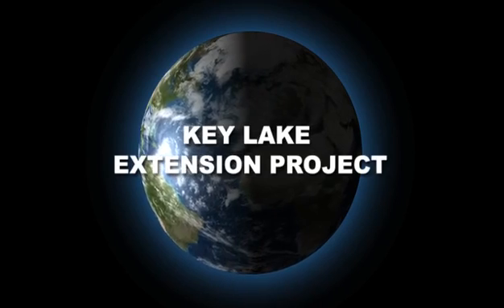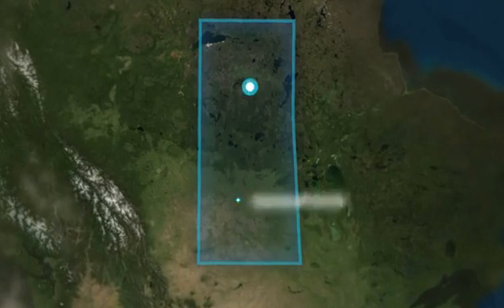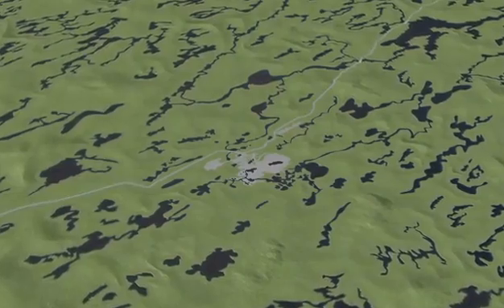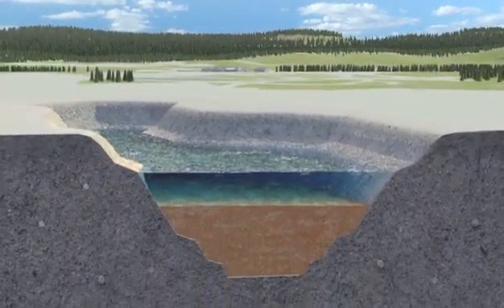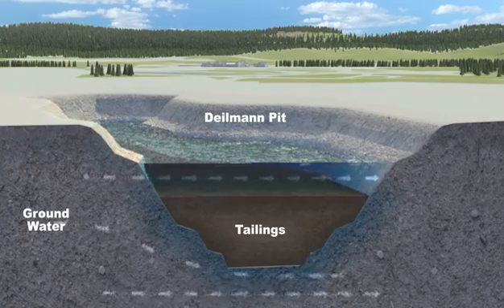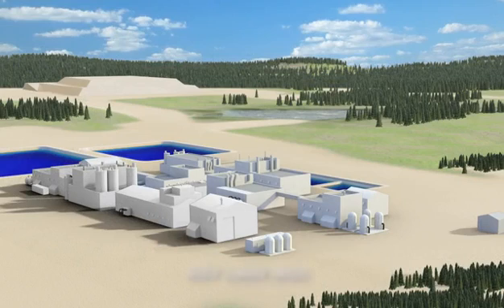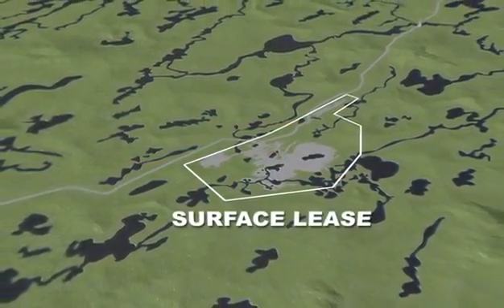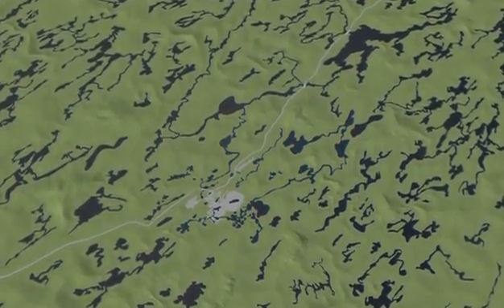Cameco Key Lake Extension Project Video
Cameco is seeking regulatory approval to increase annual production capacity of the Key Lake mill and to increase the capacity of the tailings management facility. This video explains our plans and the process.